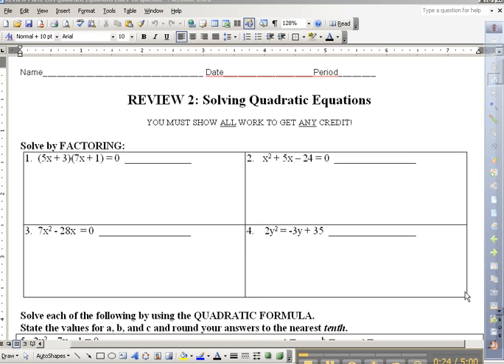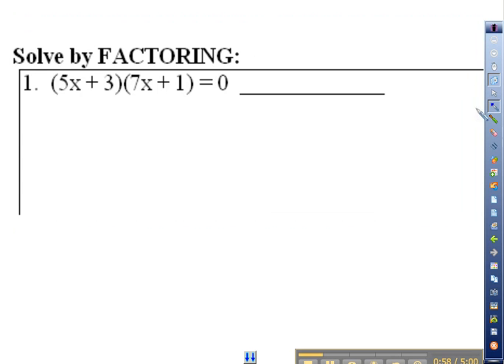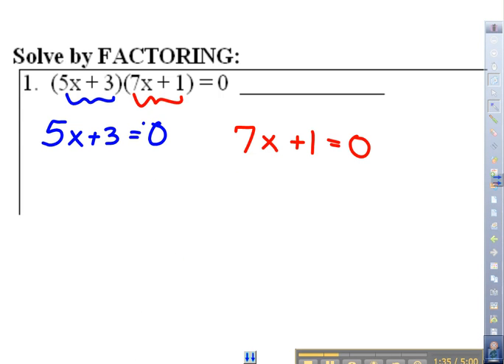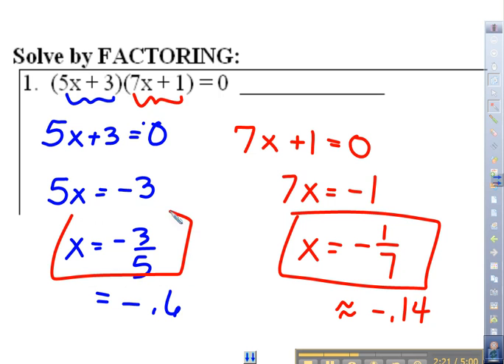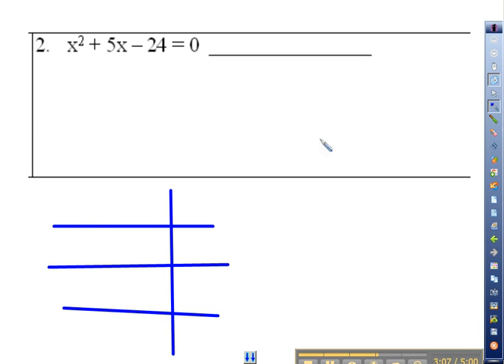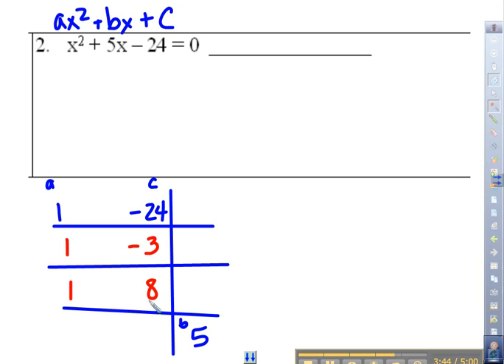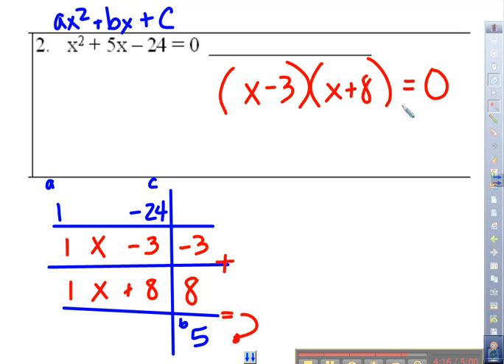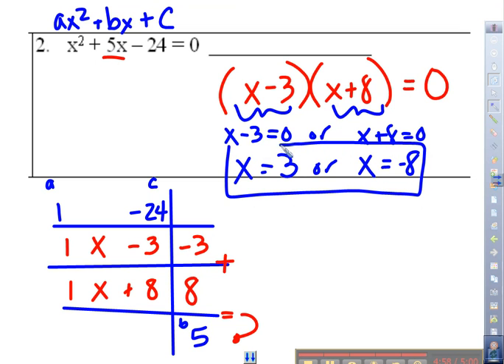Algebra1 V1 Chapter 9 Review #2 BBJH Tucker